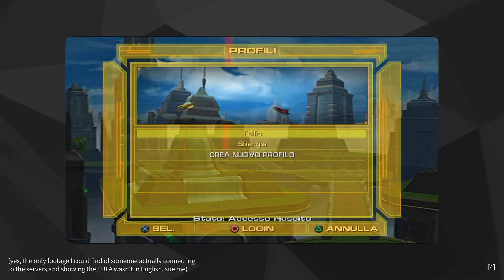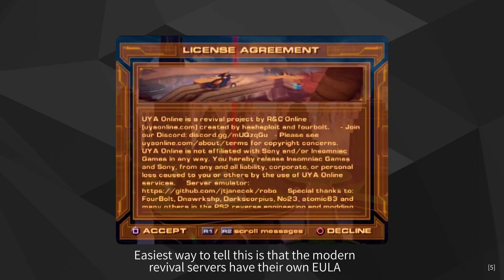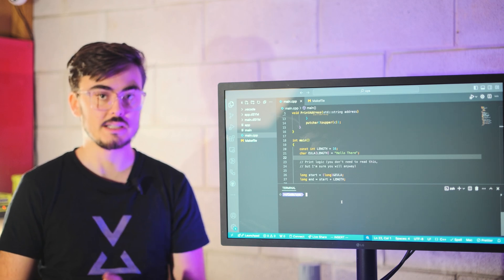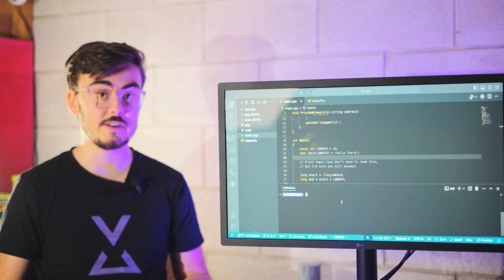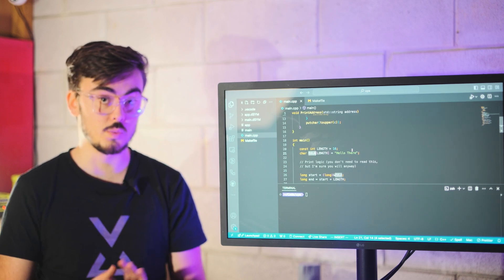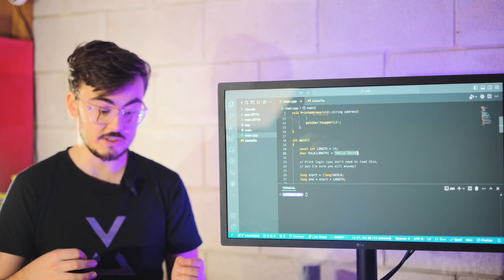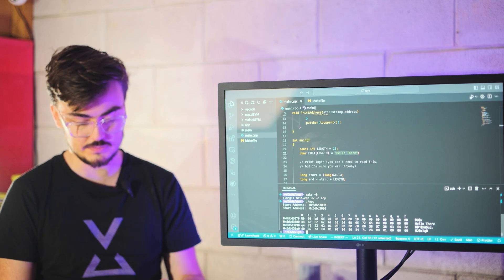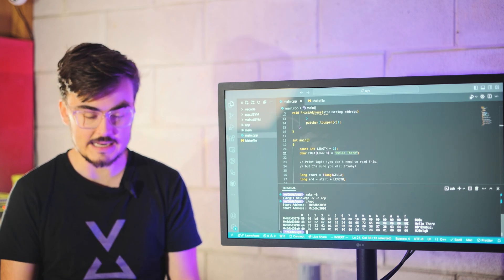That time a developer hacked into their own game...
Come on a journey with me, where we discuss how the developers of Ratchet & Clank: Up Your Arsenal hacked into their own game just to distribute a patch. Because they're crazy people.

0:00 - intro
1:29 - how do computers do remembering?
4:08 - patch time babyyyyyyy
9:02 - concludetion